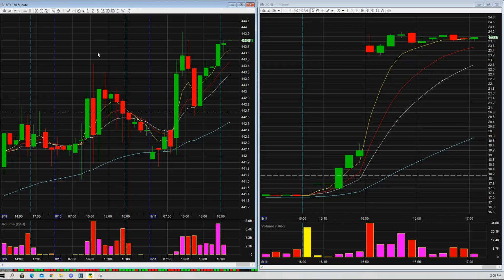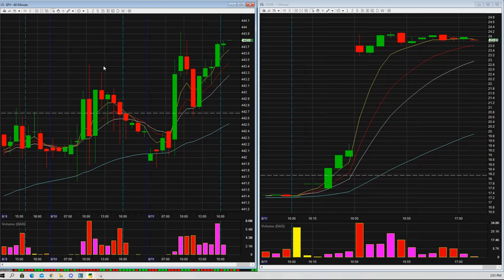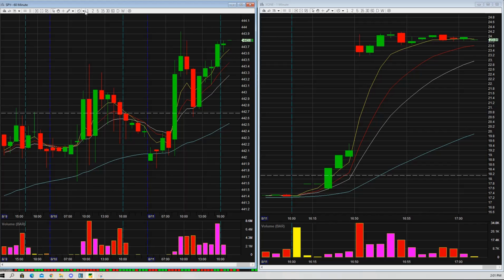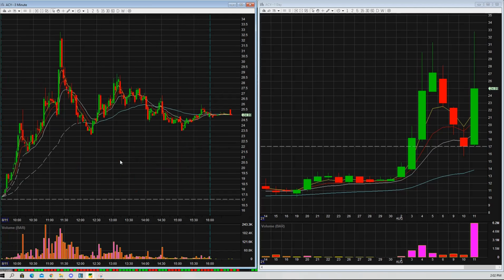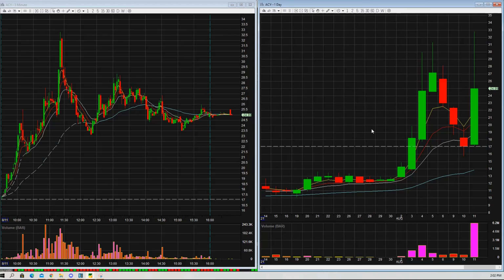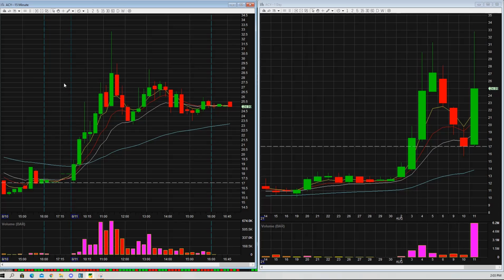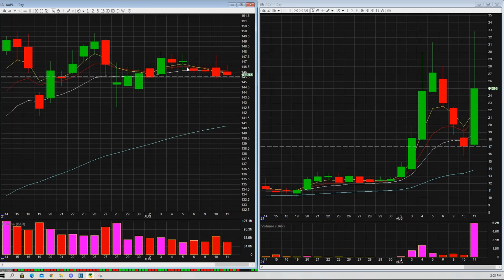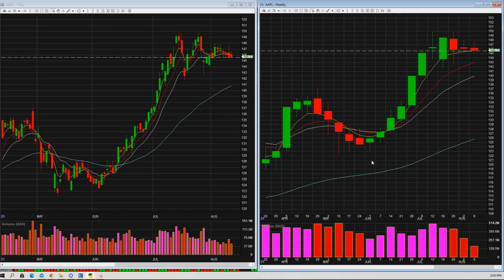How Using Multiple Time Frames Can Improve Your Trading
Join Spartan as he discusses How Using Multiple Time Frames Can Improve Your Trading